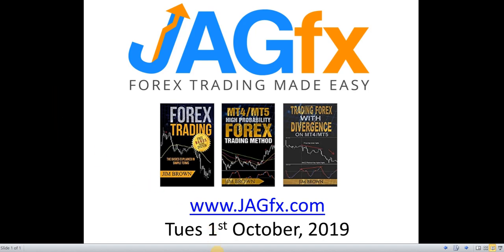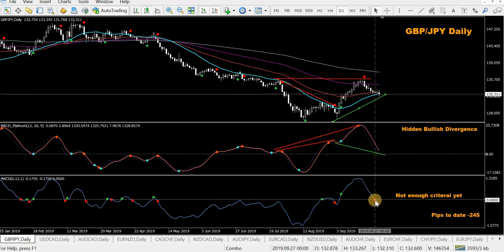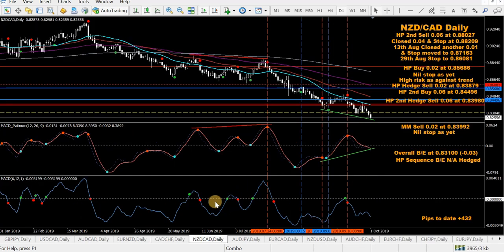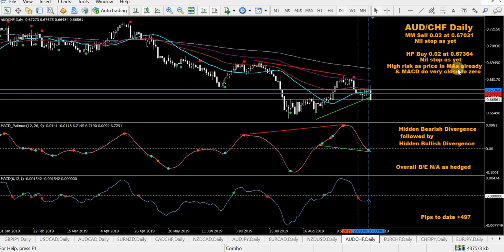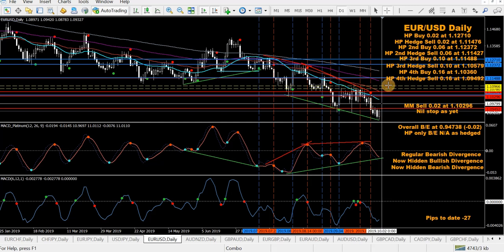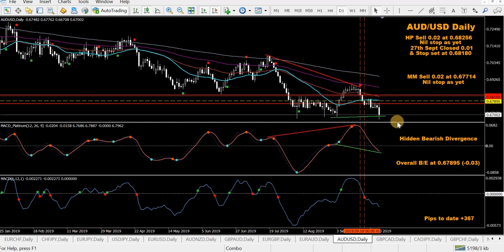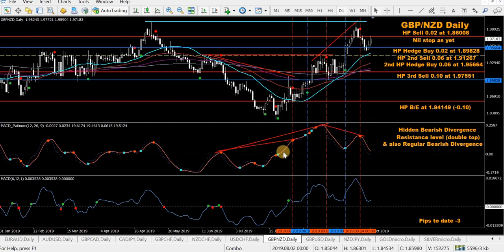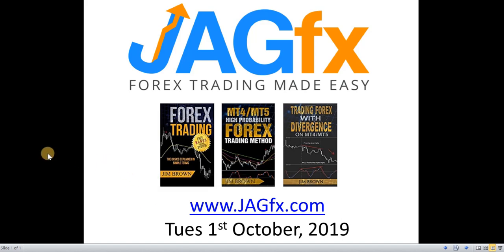JAGfx Weekly Analysis Tues 1st October 2019